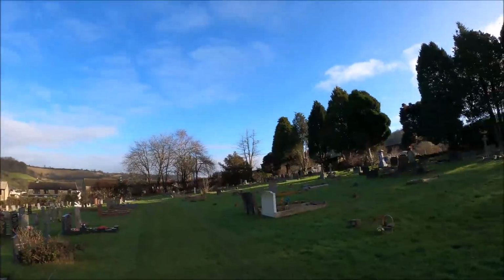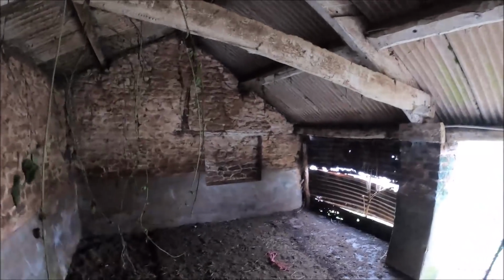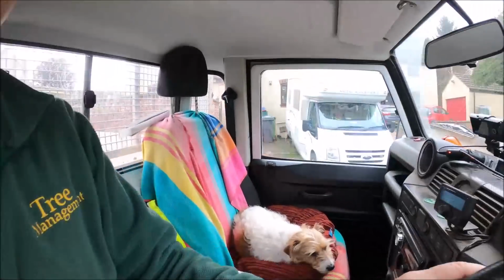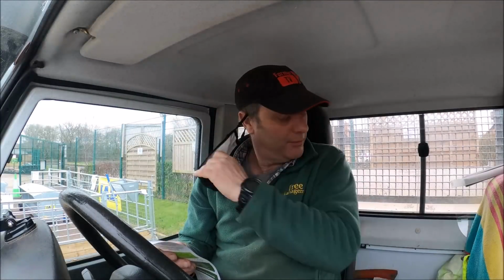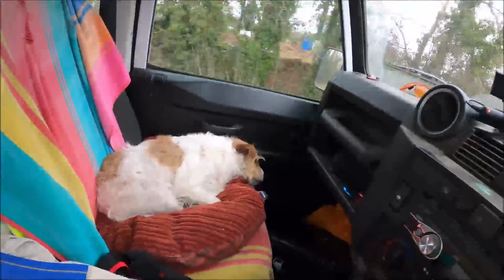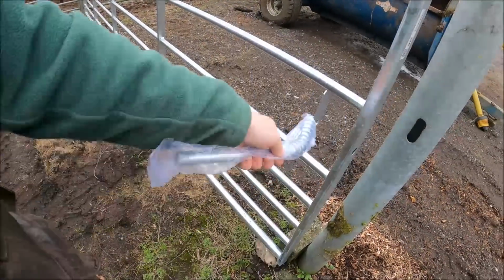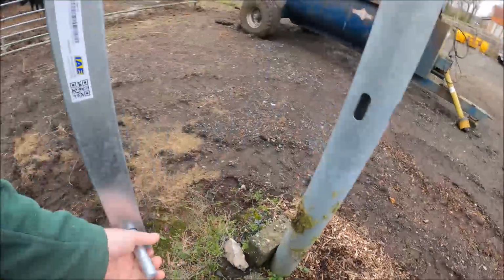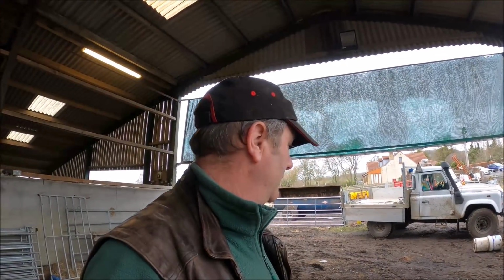A grave decision, and we bought some new sheep stuff. 15 02 21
An urgent request from our town council needs some careful consideration, followed by a visit to our local Mole valley store for a new 15' field gate, and to order some more sheep handling equipment that a certain daughter would like, to make life a bit easier, and safer.

Title music.. Satisfaction guaranteed.